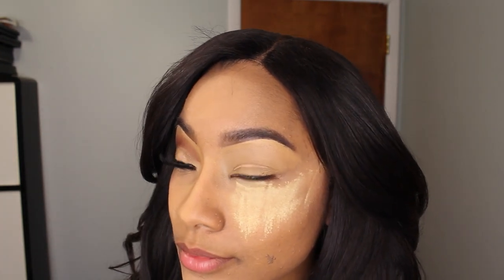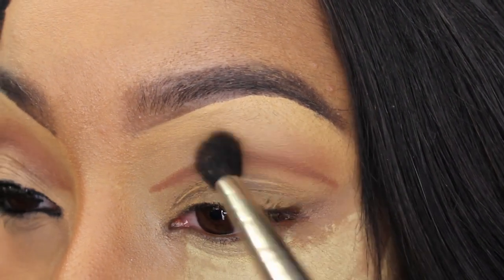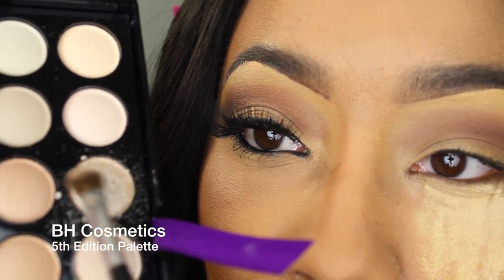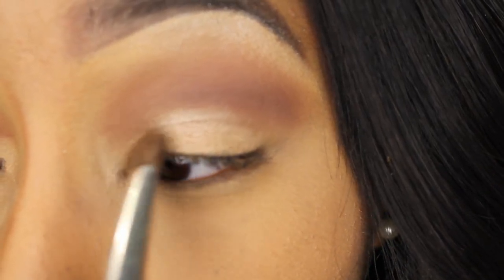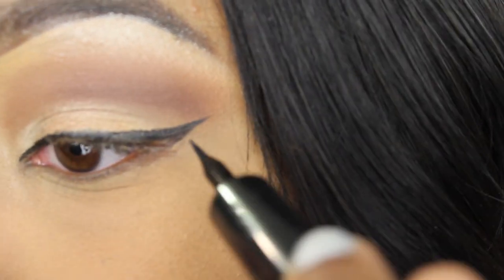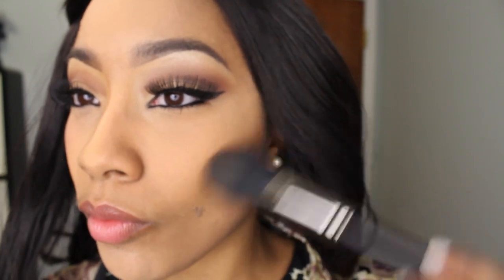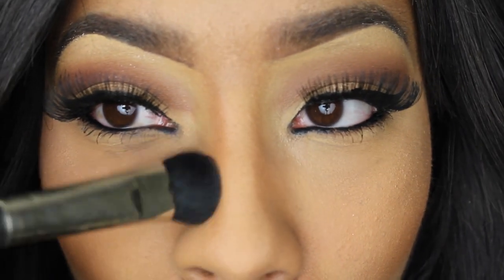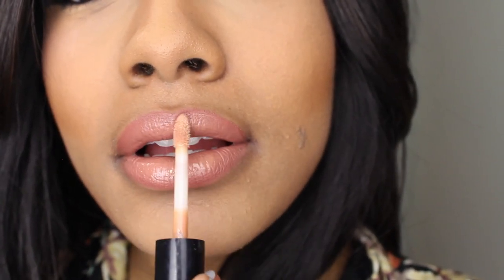NICKI MINAJ HIGH SCHOOL MUSIC VIDEO MAKEUP TUTORIAL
FOR MORE MAKEUP TUTORIALS PLEASE VISIT MY NEW WEBSITE

Hey beauties!! I have a new tutorial for you all. This video will show you how to get the look in Nicki Minaj's latest video High School. I thought she looked AMAZING! Be sure to let me know what you think of the video as well as this tutorial! As always, stay blessed and stay beautiful.

- Jackson

Products Used:

Face:
Revlon Nearly Naked - Toast & Halle
MAC NC43 concealer
MAC Pro Highlighter
L'Orieal True Match Powder Foundation - Soft Sable (Contour)
Ben Nye Banana Powder
Revlon Cream Eyeshadow - Seashell Palette
MAC Cosmetics Pressed Highlighter - Wisper Of Guilt

Eyes:
LA Girl Eye Liner - Brownie
Revlon Cream Based Eyeshadow - Seashell Palette
NYC Sun n' Bronze Bronzing Powder
BH Cosmetics Day & Night Palette
BH Cosmetics 5th Edition Palette
L'Orieal Paris Liquid Eyeliner - Carbon Black
MAC Cosmetics Eyeliner - Smolder
Ardel Lashes - 111 & 119 stacked

Lips:
Vasaline (moisturizer)
LA Girl Lip Liner - Nude
MAC Cosmetics - Velvet Teddy Matte Finish lipstick
MAC Cosmetics - 2N Lip Glass (Limitied Edition)